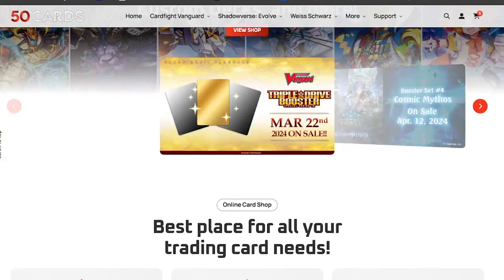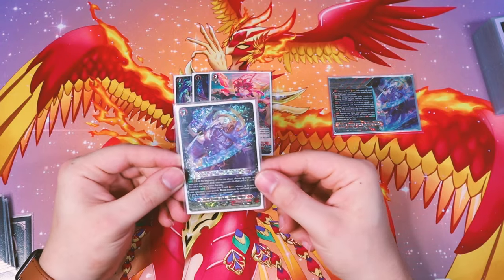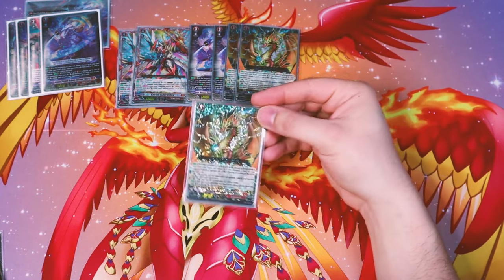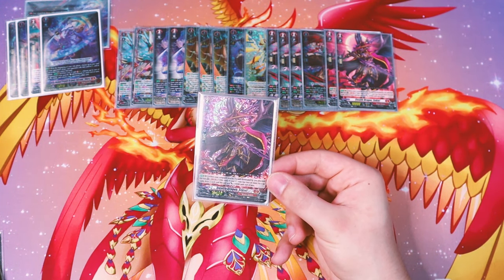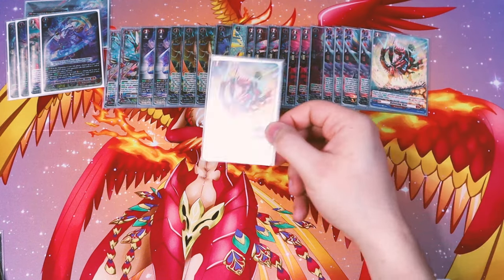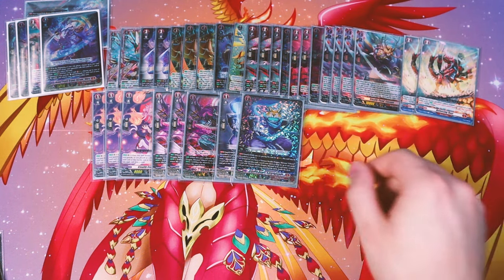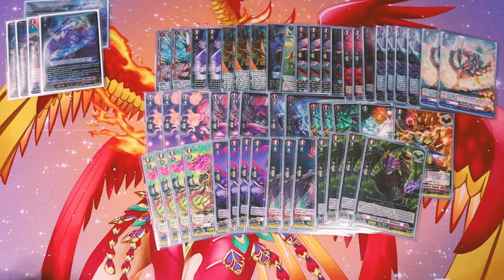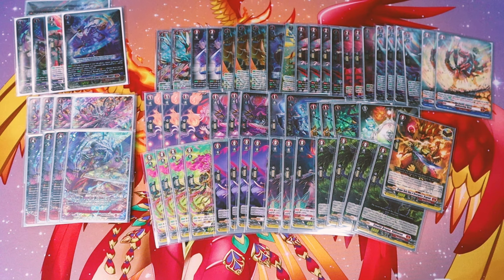Shiranui Deck Profile! | Cardfight!! Vanguard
Check out Richard's Dragon Empire, Shiranui Deck!